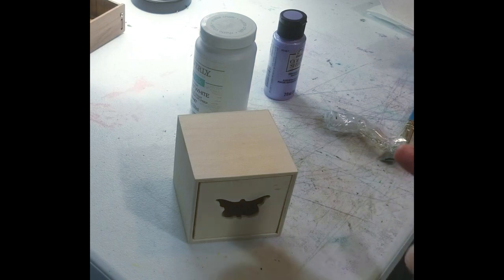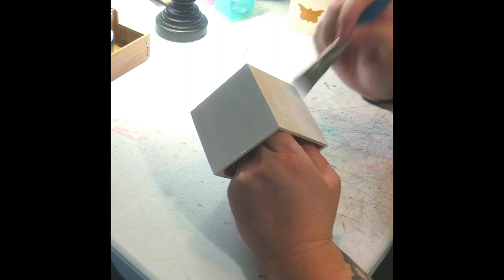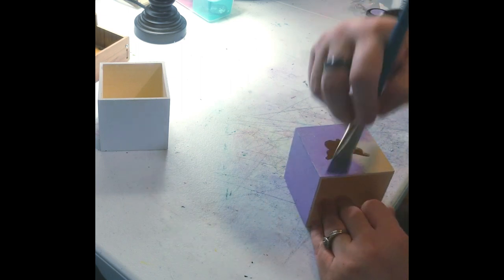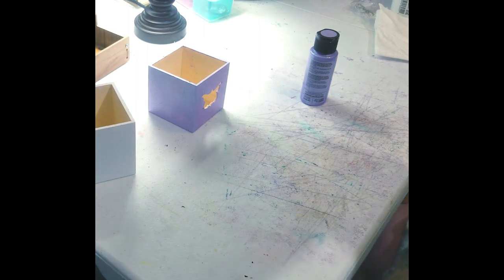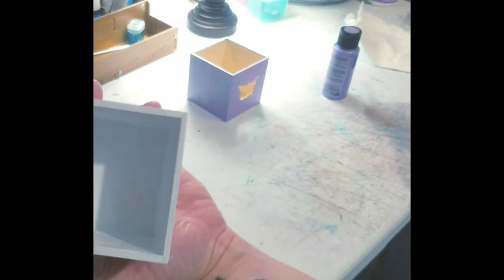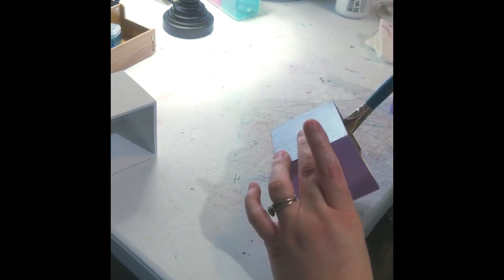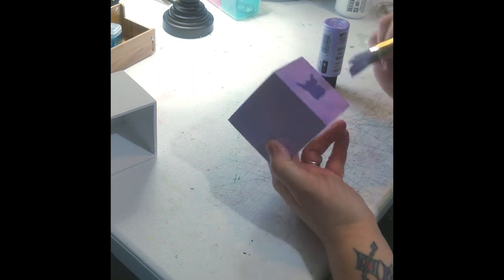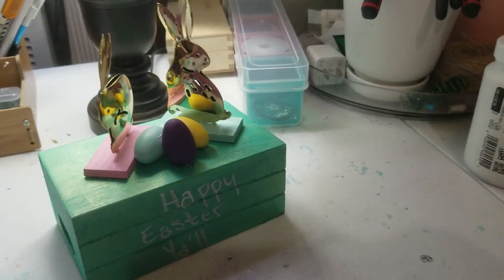Butterfly Box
A gorgeous decor piece that anyone will love!!